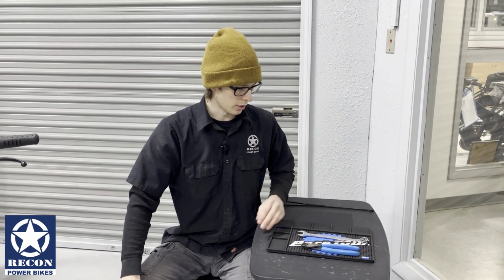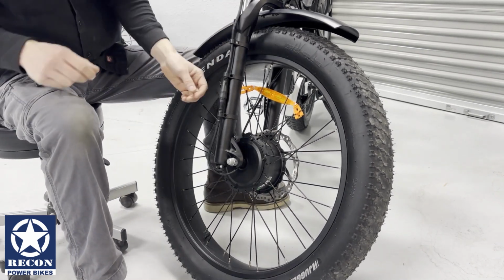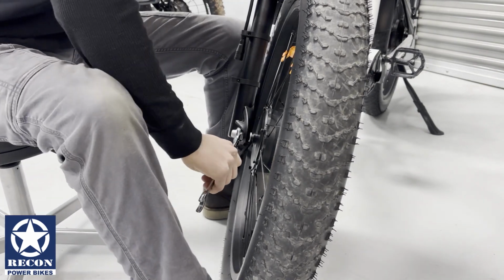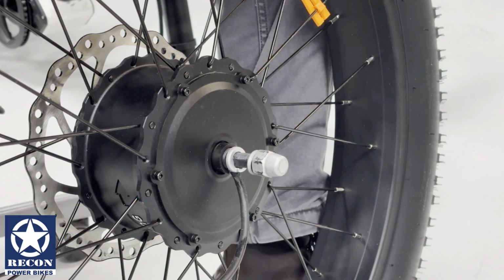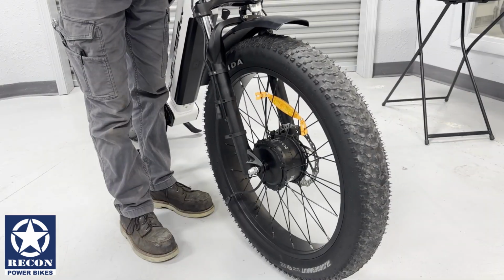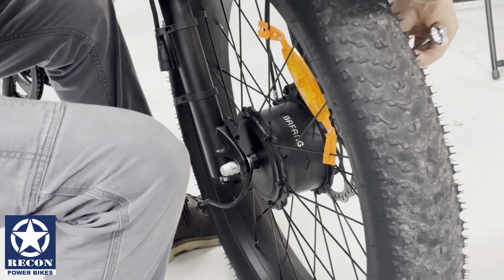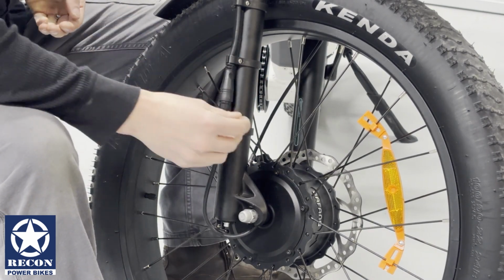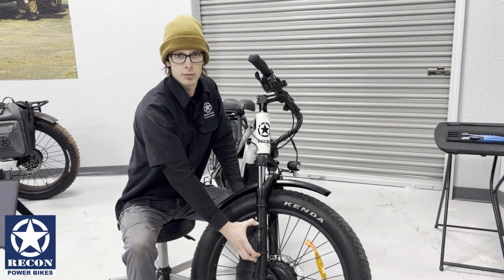Removing and Reinstalling front wheel on HUMMER EV E-Bike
Removing and or re-installing the front wheel on a Hummer EV E-Bike